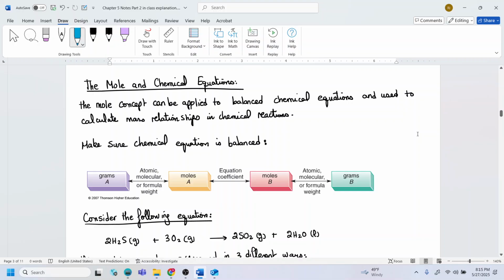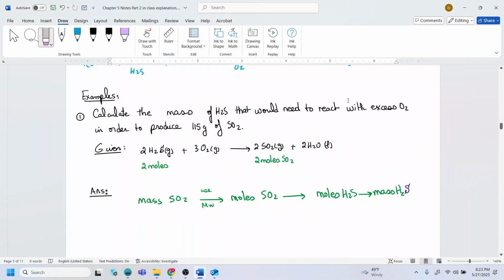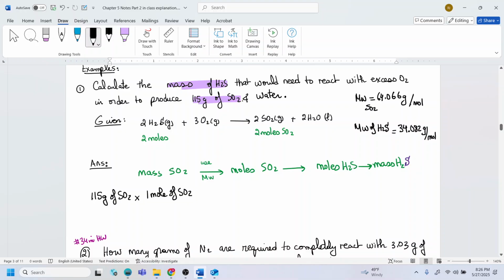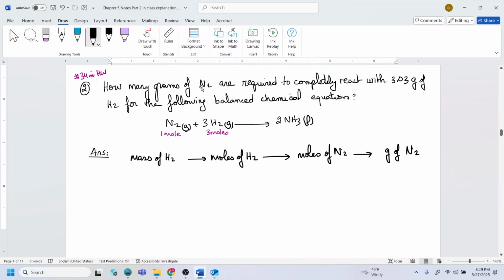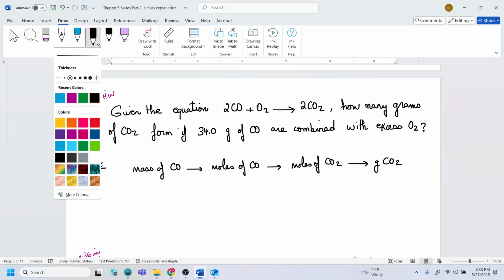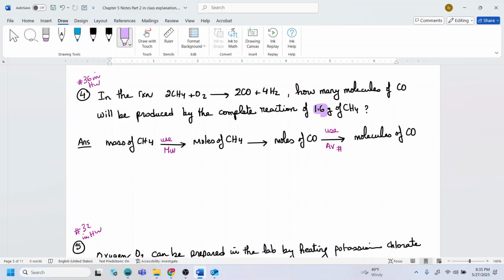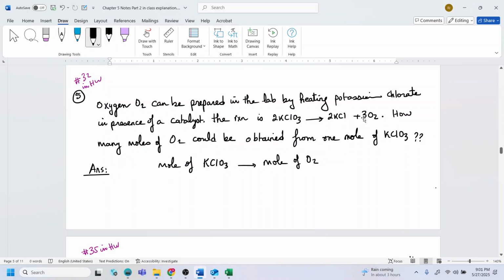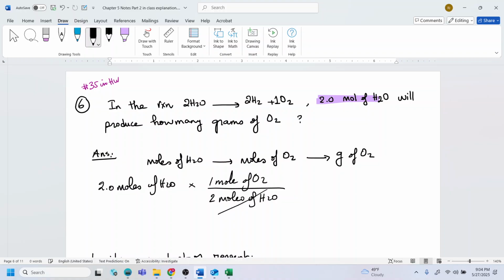Ch 5 Part 5 The mole Concept